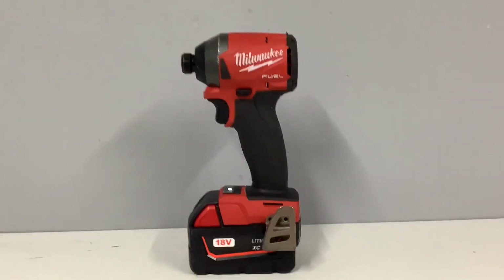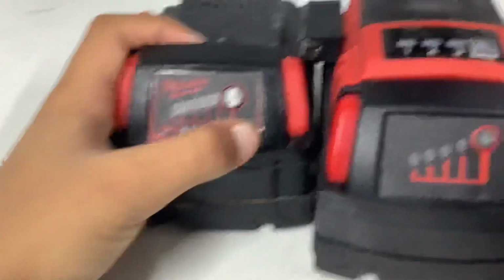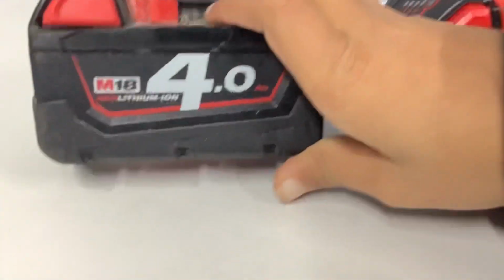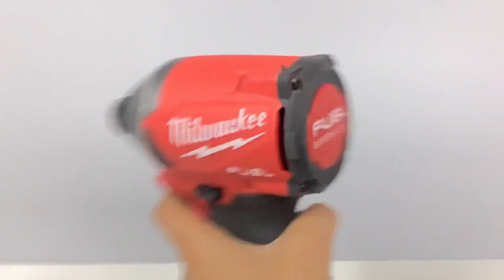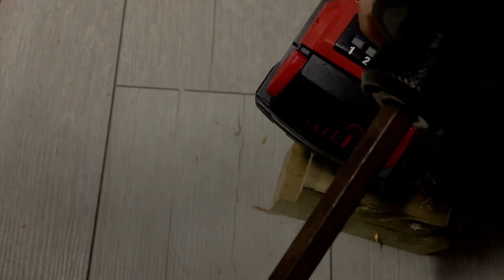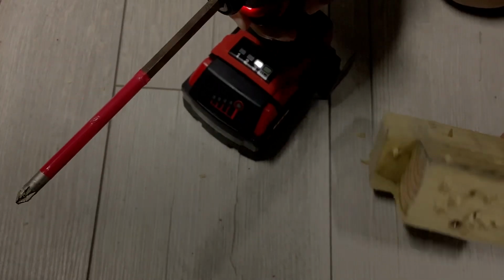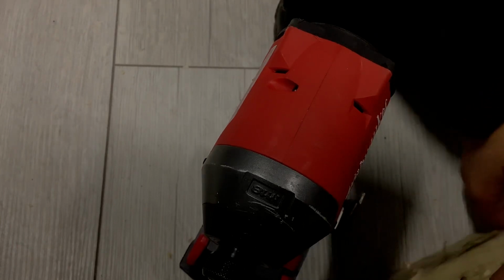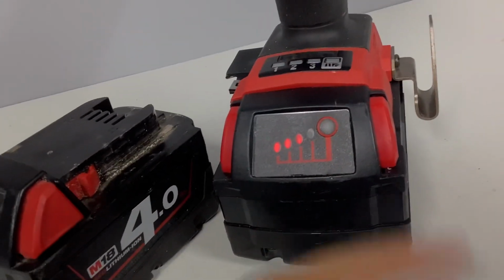Milwaukee m18 fid2 impact driver